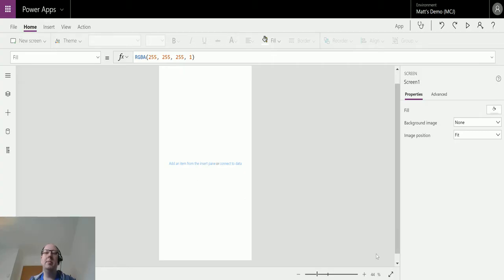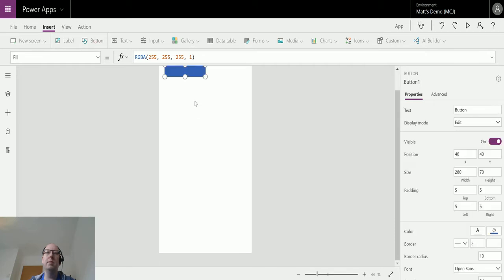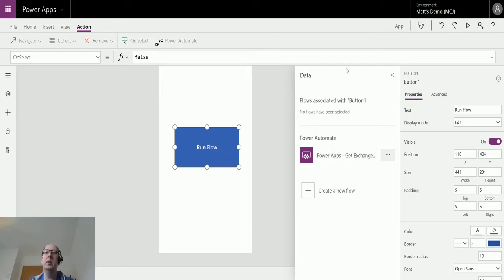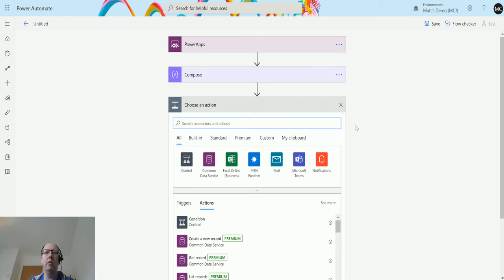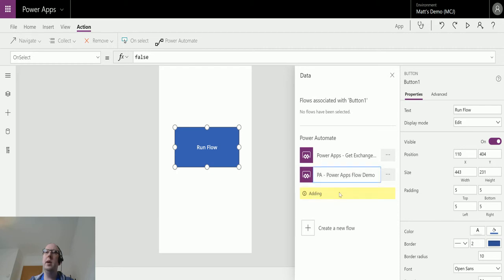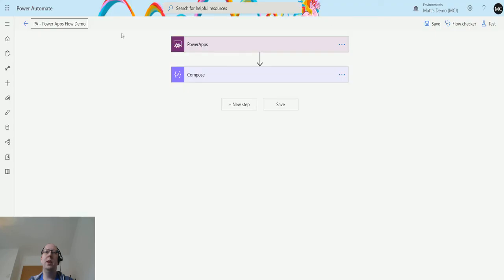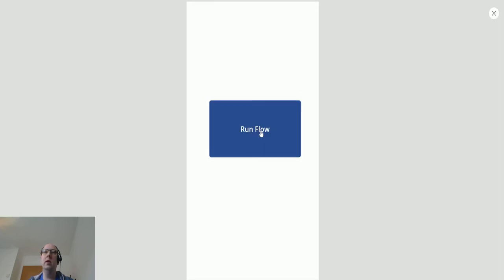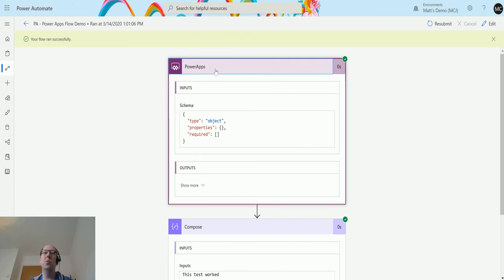Power Automate How To: Power Apps (Canvas) Trigger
In this video, I go through how to trigger a Power Automate Flow in a Power Apps (Canvas) App. Power Automate is a powerful automation and integration tool with over 300+ data connectors.